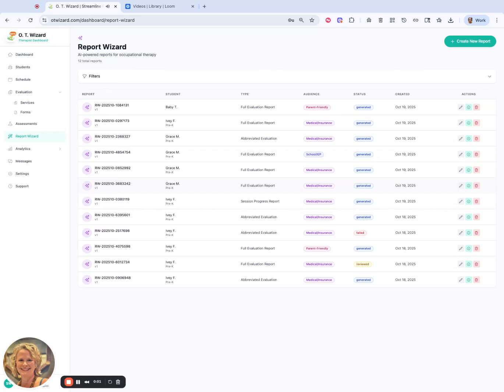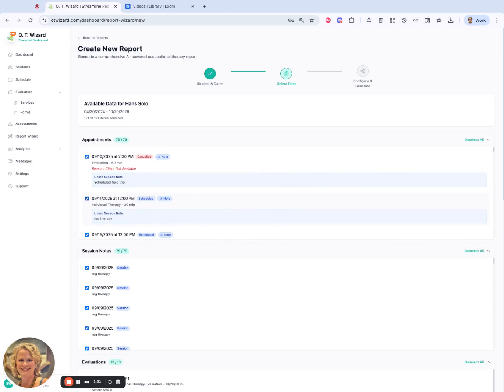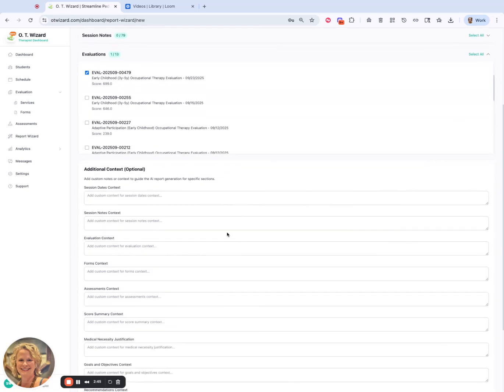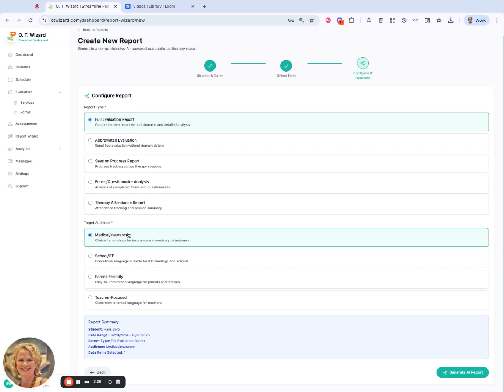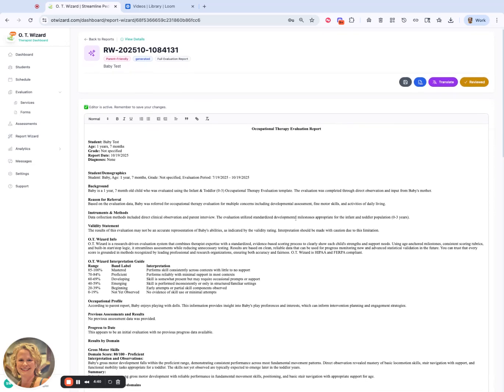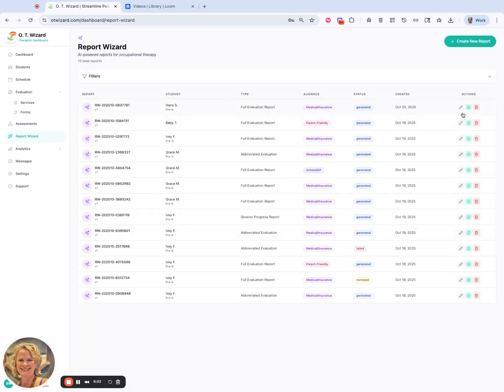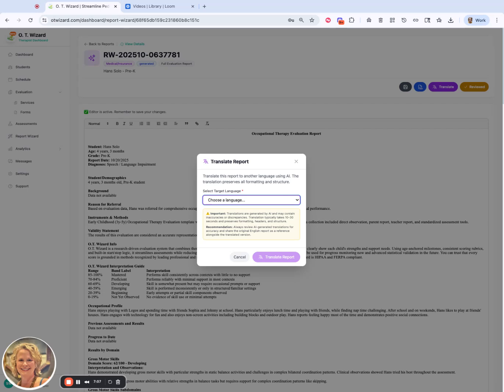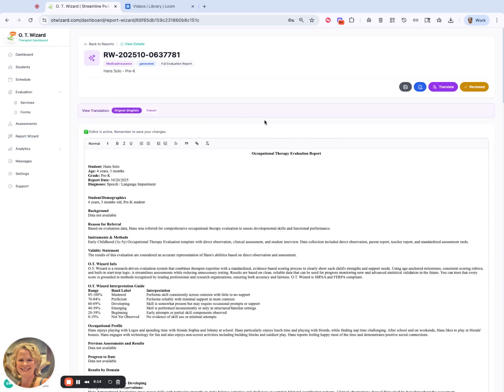🪄O T Wizard Report Wizard Feature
Report Wizard- is a feature inside OT Wizard that allows users to create a variety of reports (eval narratives, progress , attendance summaries, abbreviated evals, questionnaire reports) , for a variety of audiences (medical/insurance, educational/IEP, teacher, caregiver) and in a variety of languages.

O.T. Wizard is a research-driven pediatric occupational therapy evaluation system that combines therapist expertise with a standardized, evidence-based scoring process to clearly show each child's strengths and support needs. Using age-anchored milestones, consistent scoring rubrics, and built-in start/stop logic, it streamlines assessments while reducing unnecessary testing. Results are based on clean, reliable data that can be used for progress monitoring now and advanced statistical validation in the future. You can trust that every score is grounded in methods recognized by leading professional and research organizations, ensuring both accuracy and fairness. O.T. Wizard is HIPAA and FERPA compliant. Built by occupational therapists, for occupational therapists.